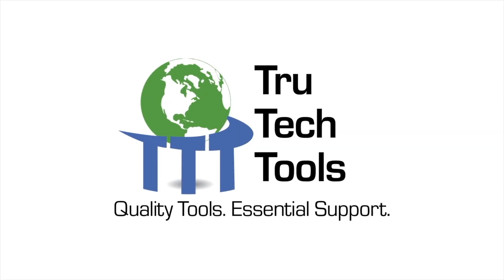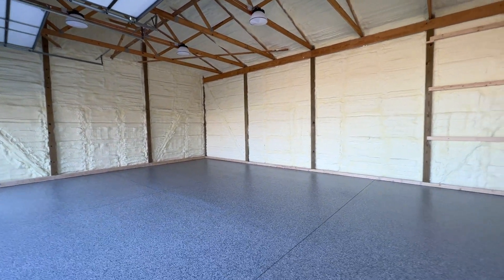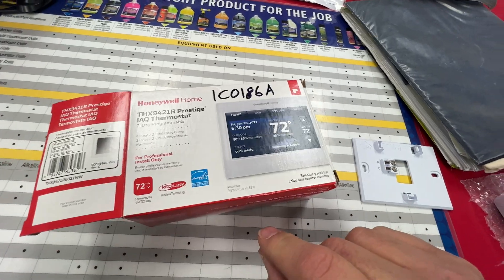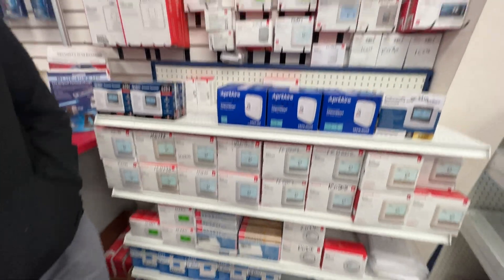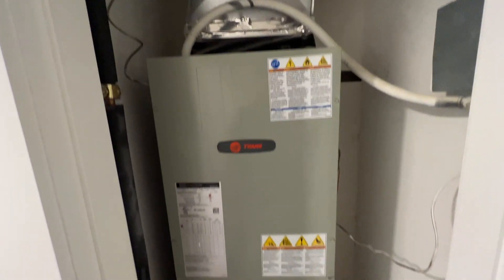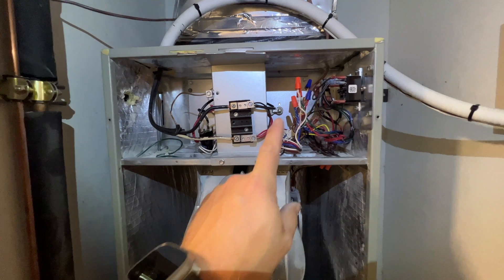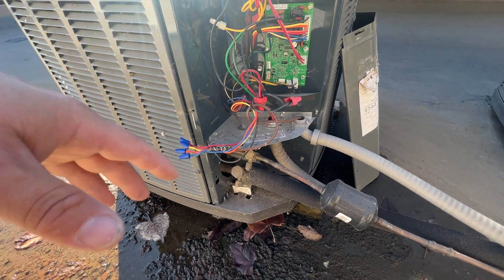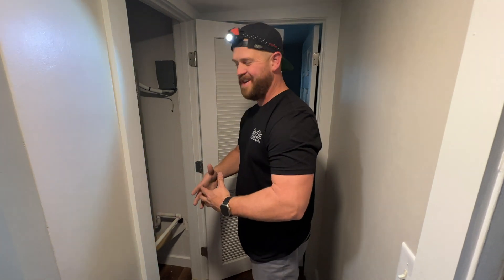Low Voltage Issues | HVAC Repairs